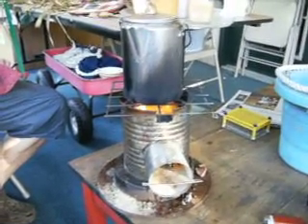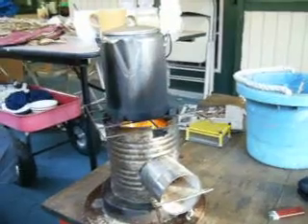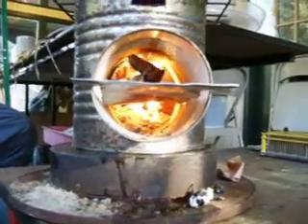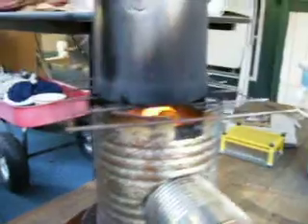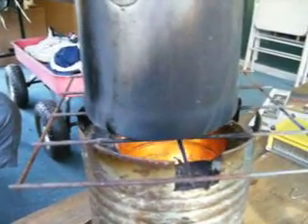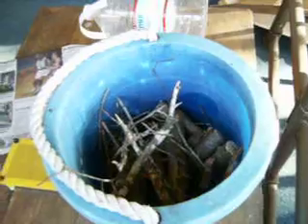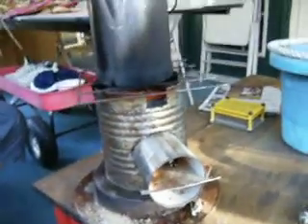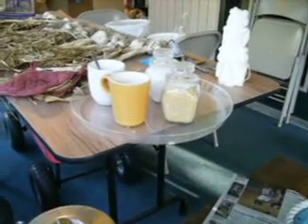My first Rocket Stove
My first crude coffee can rocket stove, used ash as a filler/insulator